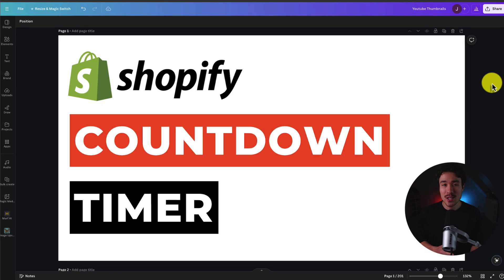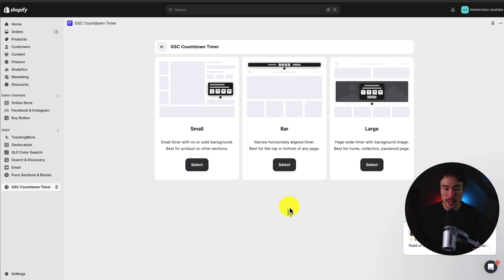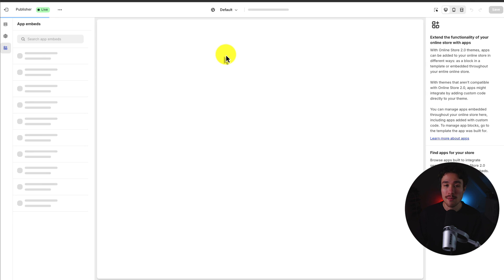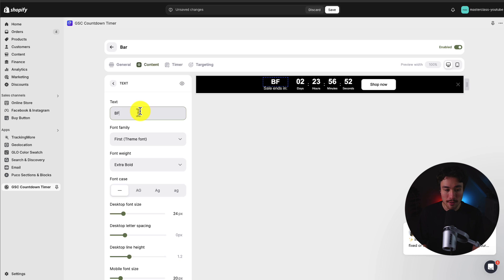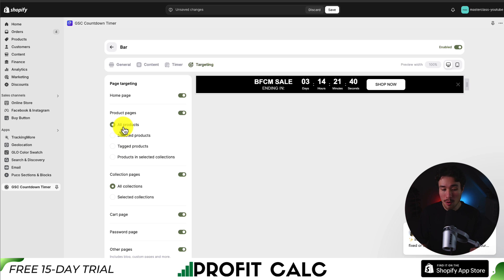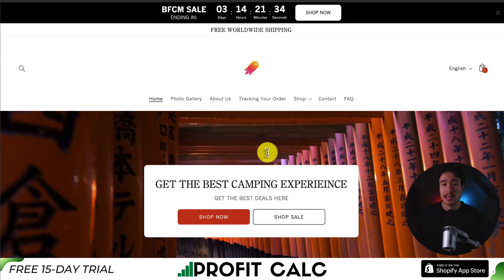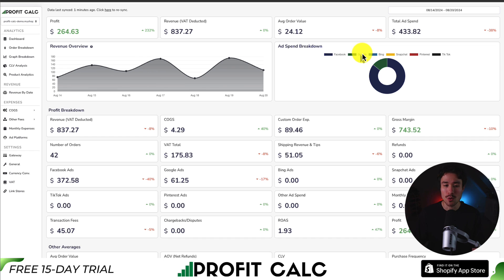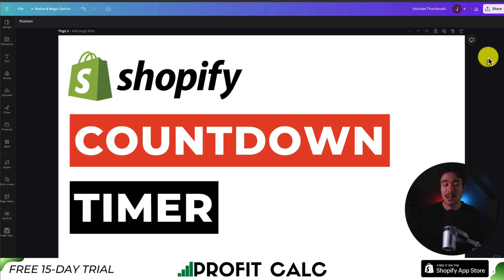Add Countdown Timer Shopify 2025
COPYWRITING ROBOT
In this Ecom Masterclass video, we're showing you how to add a countdown timer to your Shopify store in 2024. Countdown timers are an excellent way to create urgency and boost conversions, and we’ll be focusing on the GetSiteControl Countdown Timer app.

Follow our step-by-step guide to set up a timer that fits your store’s needs and start driving more sales by creating that must-buy-now feeling. Perfect for Shopify store owners looking to enhance their marketing strategies in the new year.